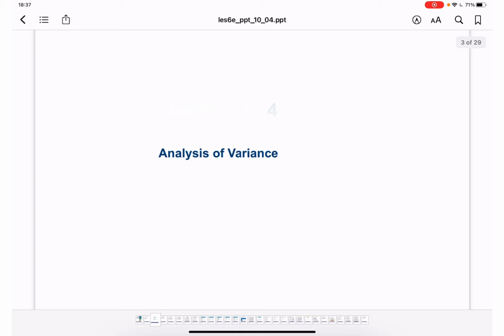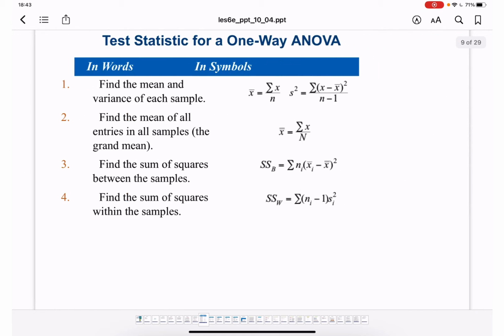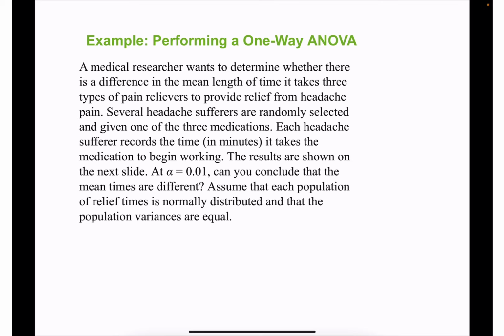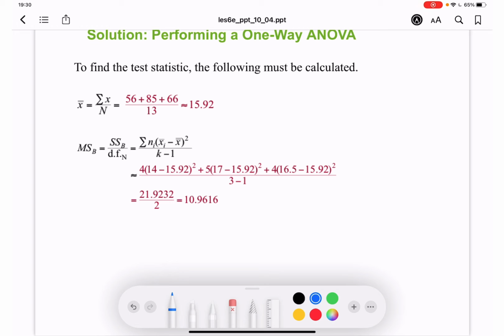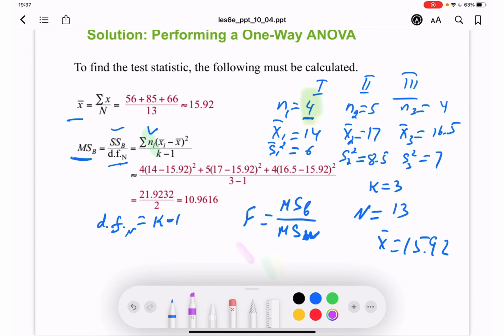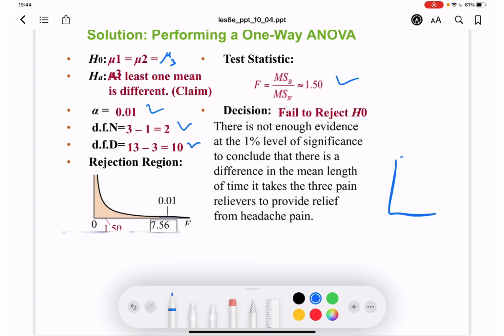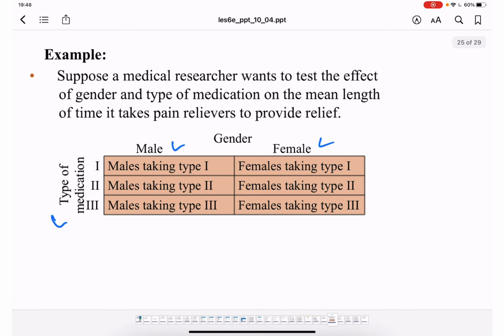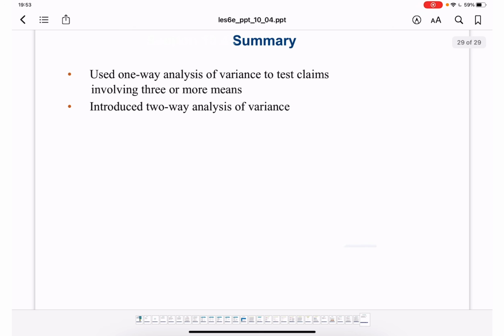.Statistics_Advanced Lecture: Analysis of Variance. One Way - and Two Way - ANOVA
Analysis of Variance. One Way - and Two Way - ANOVA